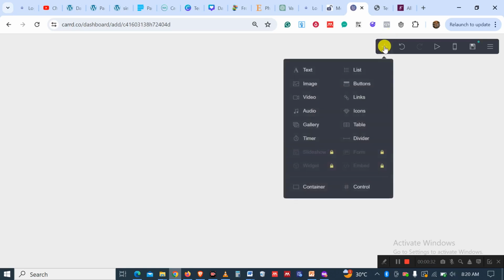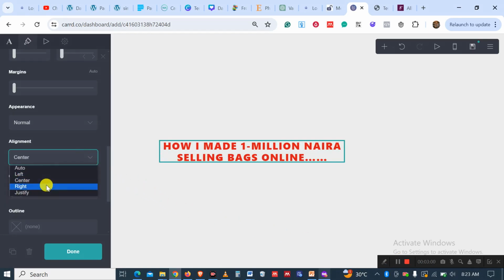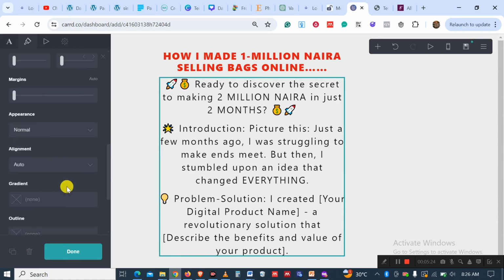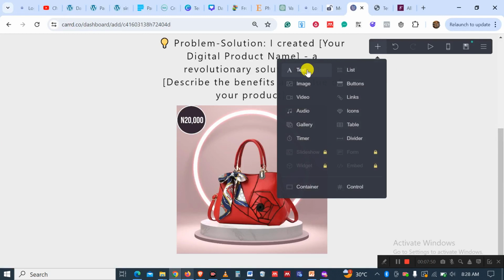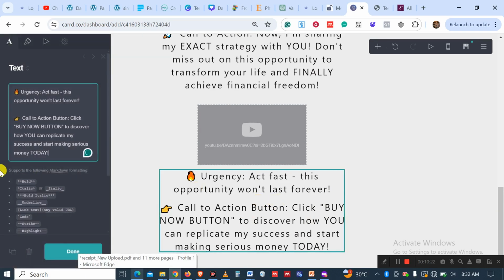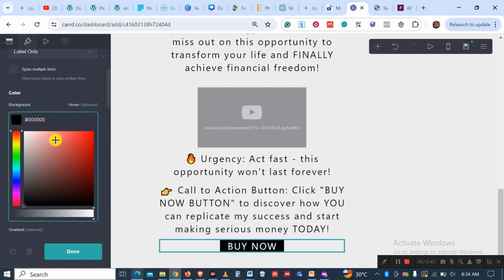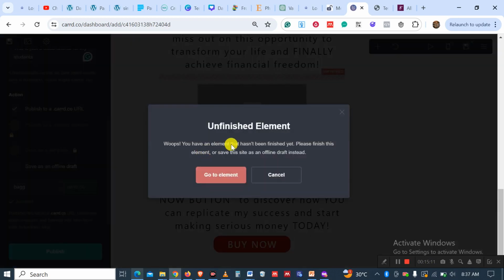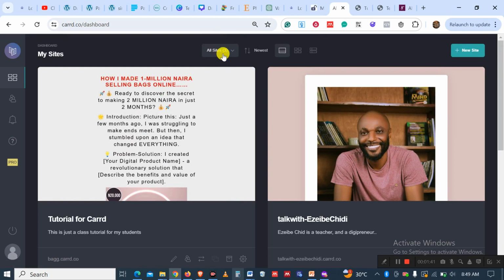How to Build a One-page Website//Carrd Video 3